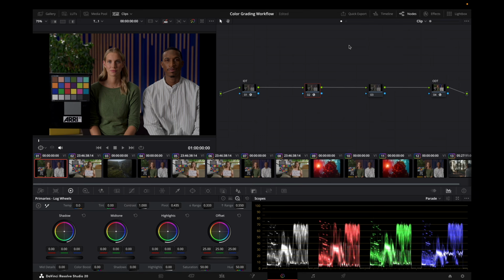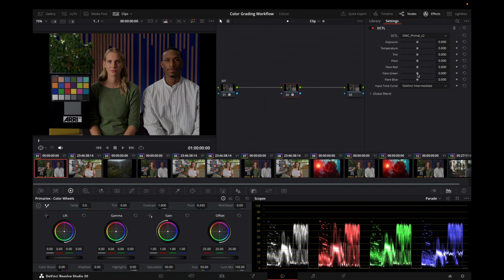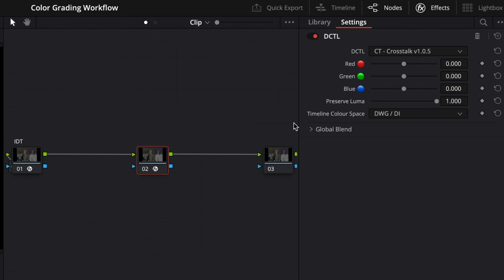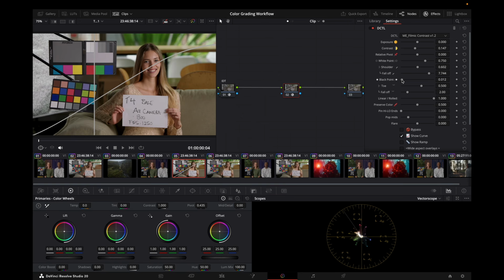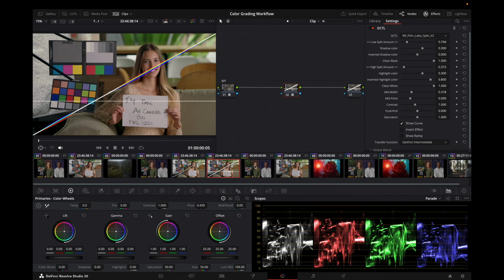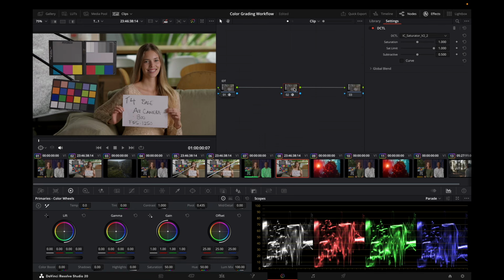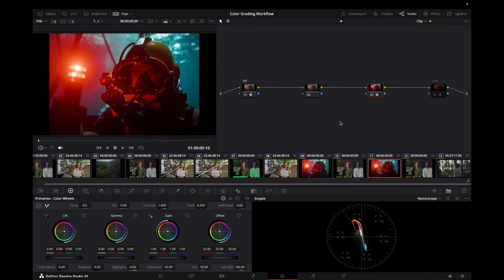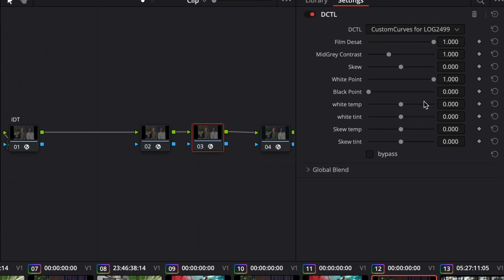Top 10 Free DCTLs for Color Grading in DaVinci Resolve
When color grading in DaVinci Resolve, DCTLs can be a great way to access color science and other operations that are not available with the software's built-in tools. In this video, I give my Top 10 DCTLs that are currently available for free.